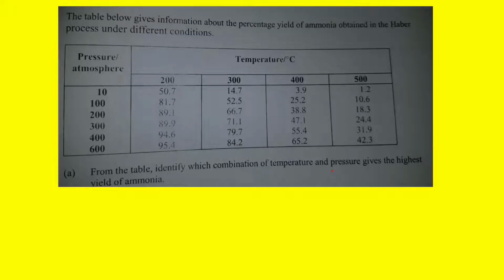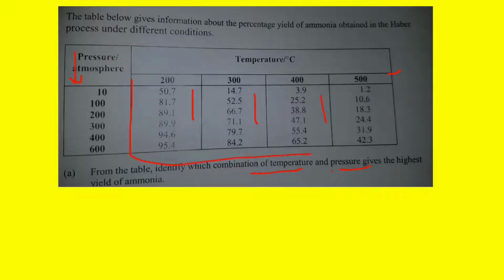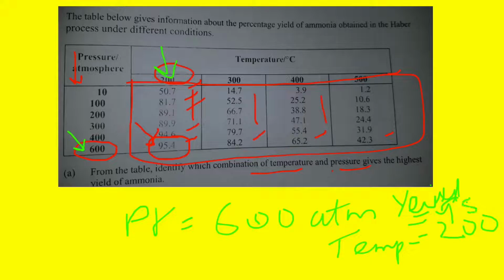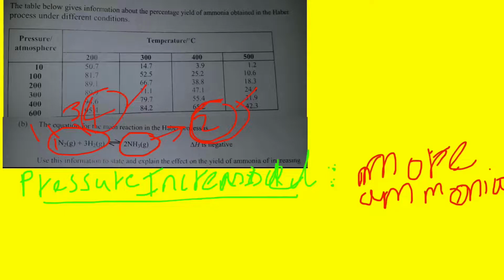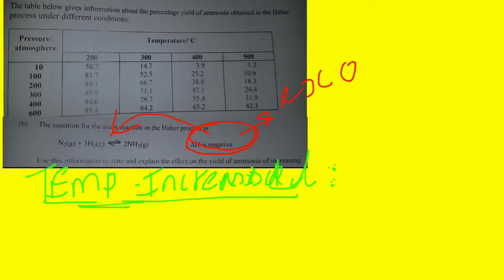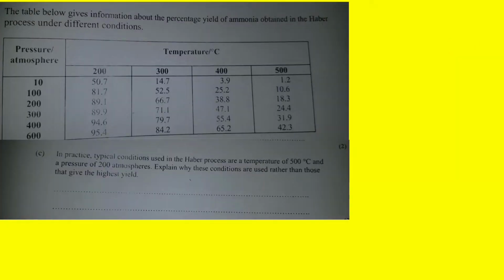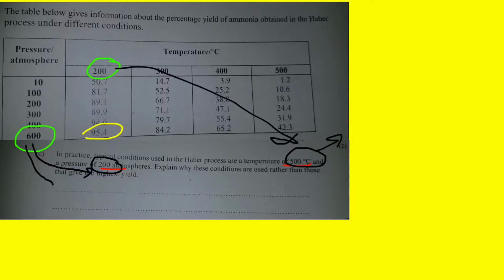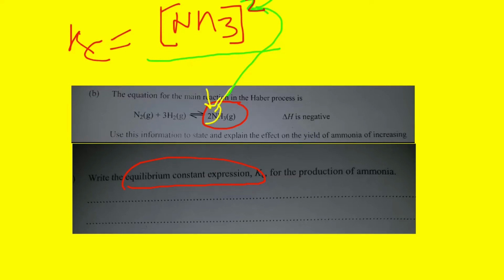IB:The table given below gives information about the percentage yield of ammonia.Equilibrium :Part 5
The table given below gives information about the percentage yield of ammonia in the Haber process

Ibdp past papers  chemistry

Dp past papers chemistry
Diploma Programme past papers chemistry

Chapter no 7 : Equilibrium